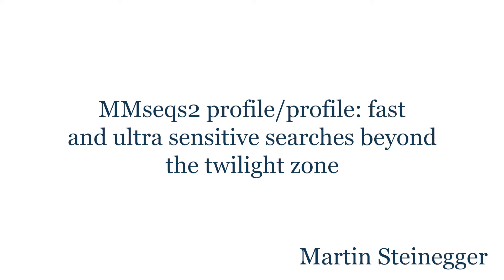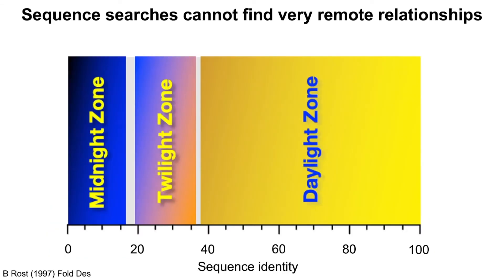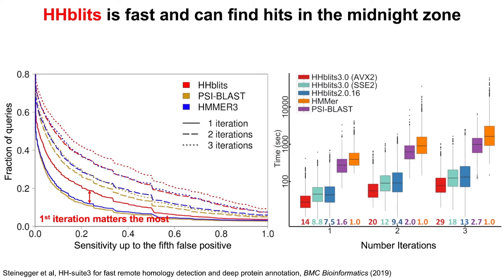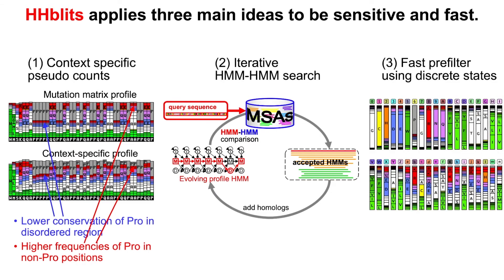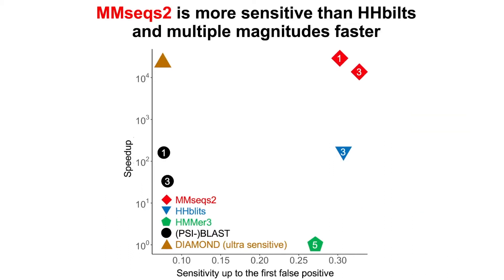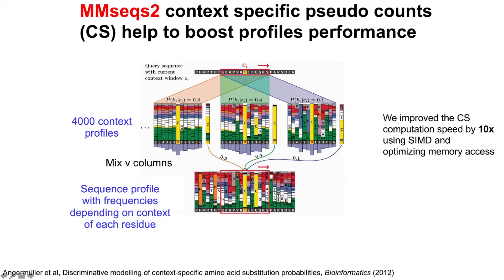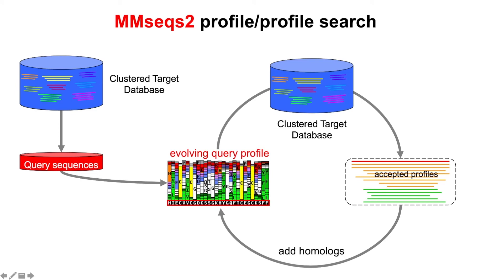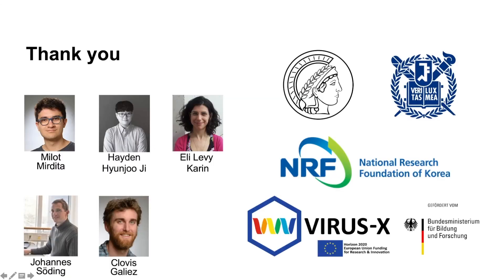MMseqs2 profile/profile: fast and ultra sensitive searches | Martin Steinegger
MMseqs2 profile/profile: fast and ultra sensitive searches beyond the twilight zone | Курс: Biata 2021 | Спикеры: Martin Steinegger